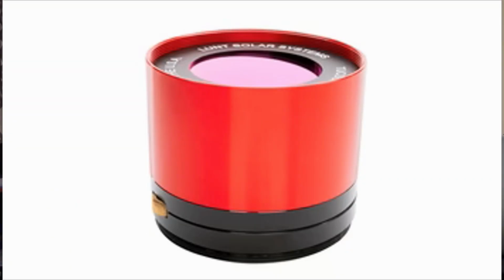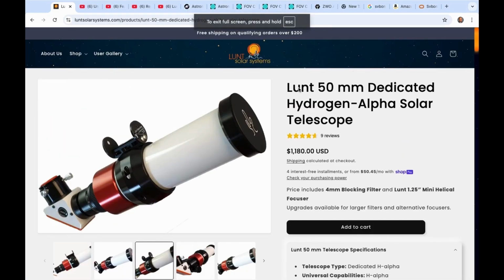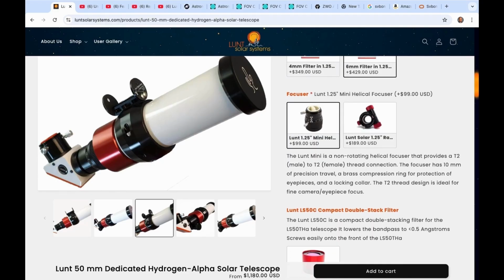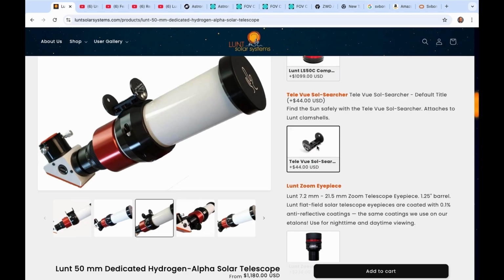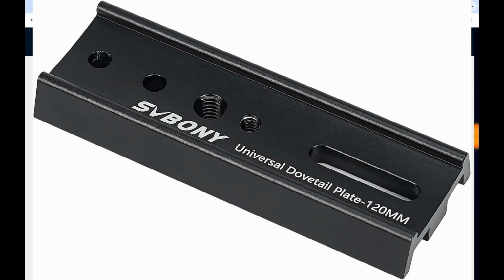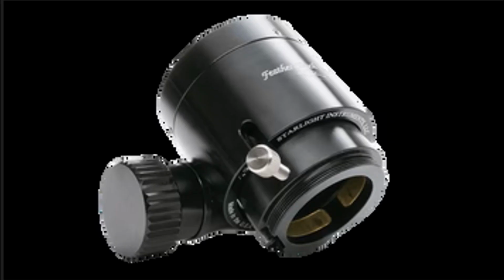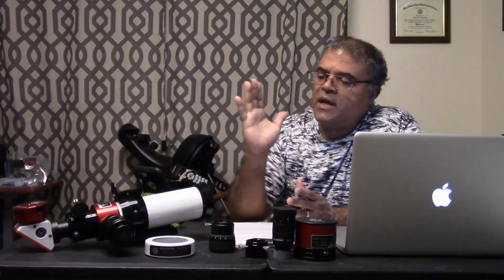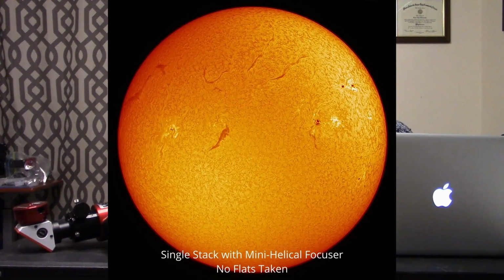Comparing Solar Images using Single Stack and Double Stack methods | Lunt LS50T Ha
This video compares two Solar Images each using a Single Stack with a Mini-Helical Focuser and Double Stack with a Feather Touch focuser on a Lunt 50 mm Dedicated Hydrogen-Alpha Solar Telescope.